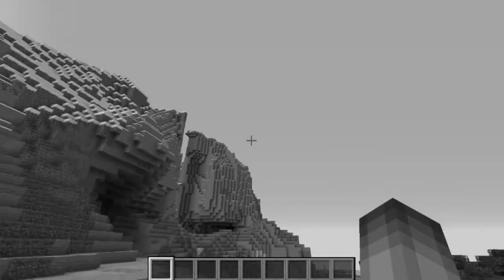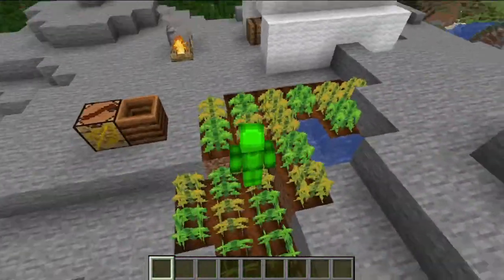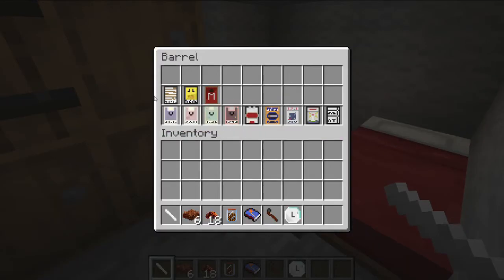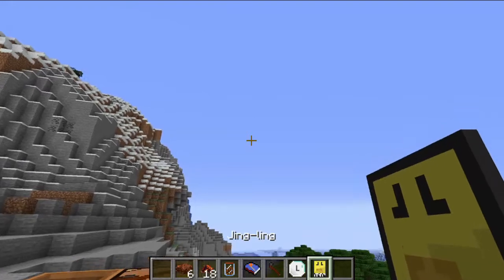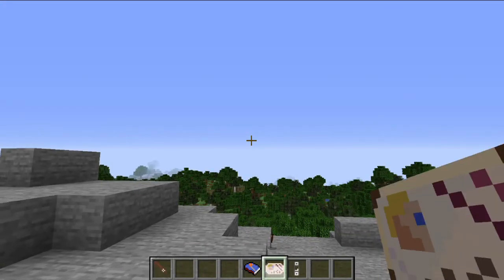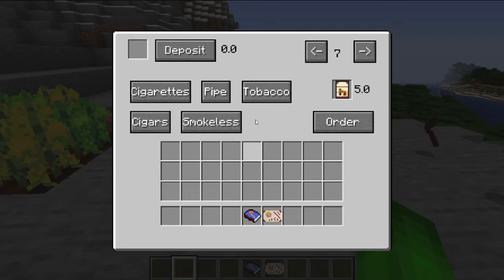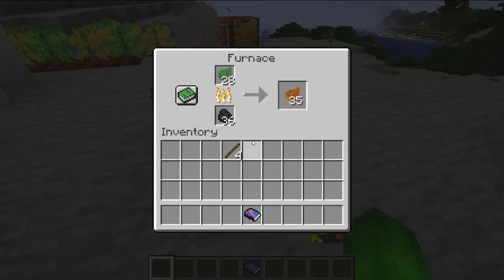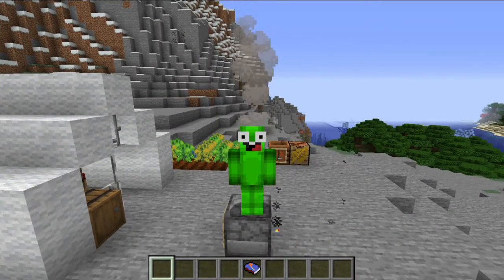NoobToob Checks out Minecraft 🅣🅞🅑🅐🅒🅒🅞 🅜🅞🅓 | Java Edition 1.15.2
INSPIRATION
Tobacco that was for some reason on my mind, also my Mind :D
You didn't want it so you got it, Minecraft 🅣🅞🅑🅐🅒🅒🅞 🅜🅞🅓 | Java Edition 1.15.2

WARNING: for the older, more experienced Minecraft players.  Also, DON'T SMOKE!  Anyways, I was researching everything that came to mind when I stumbled across this mod.  So me being me, I downloaded it, switched my game to Forge 1.15.2, and played it!  No famous Minecraft YouTuber has done a mod quite like this--probably due to the mature nature of it.  But since I am small and free of the cares that Unspeakable, Eystreem, and LoverFella must care about, I will play this mod!
Here are the necessary links...